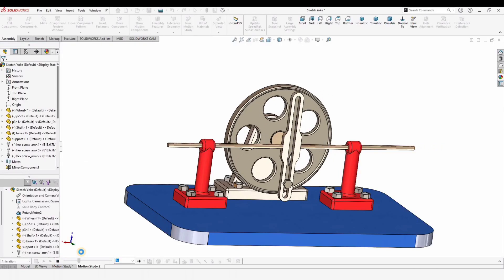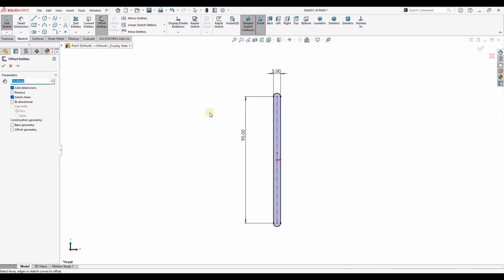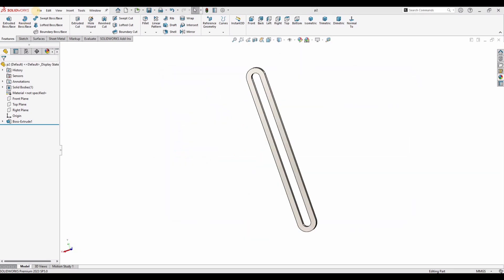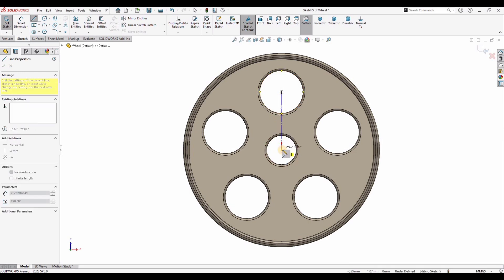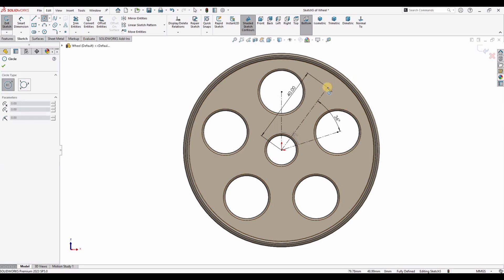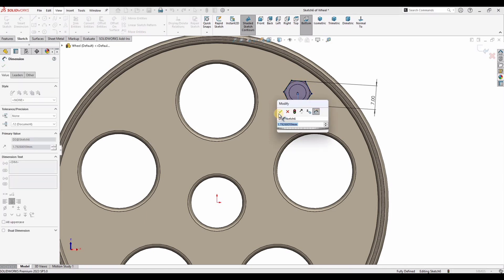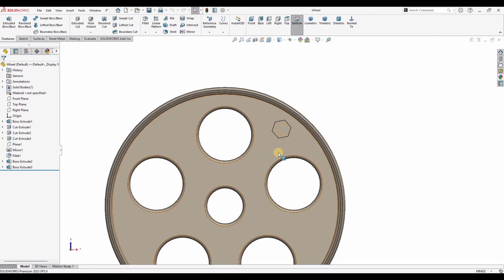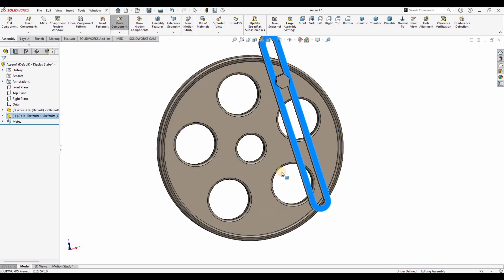Link Design For Scotch Yoke Mechanism SOLIDWORKS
This video is about how to design Scotch link and assemble it with the wheel. This link will be assembled with the wheel in the assembly file of SOLIDWORKS.